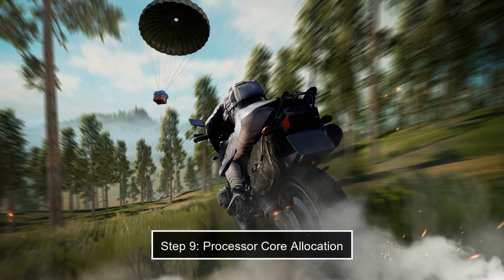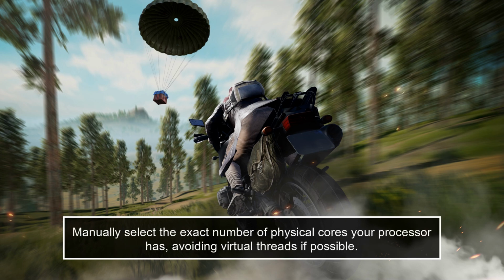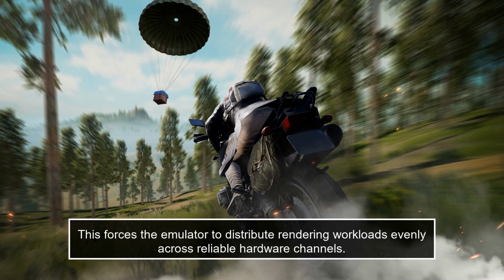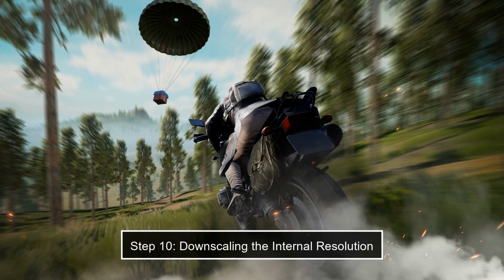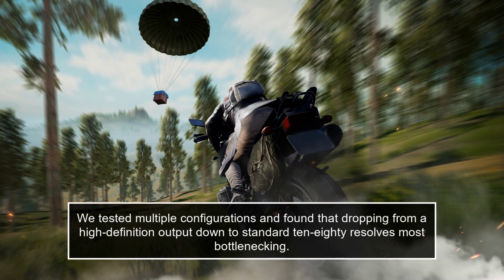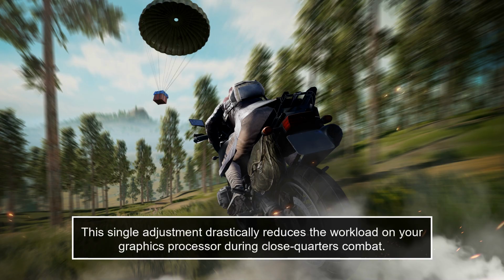How to Fix Missing Gameloop 32-Bit Download Link ✅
Welcome to Teknobalta's step-by-step fix guide for Pubg Mobile. In this video, we show you how to quickly resolve How to Fix Missing Gameloop 32-Bit Download Link ✅ with clear and effective solutions. The official emulator website currently forces the download of a sixty-four-bit beta version instead of the stable thirty-two-bit client, completely hiding the legacy installer. This newer architecture often causes massive performance drops, input lag, and rendering stutters on standard hardware, especially in heavily populated game zones.

To fix this, we will walk you through completely removing the unstable beta version and wiping hidden cache folders and system registry keys to prevent launch failures. Then, we will guide you on how to locate and safely install the verified offline legacy package using elevated privileges. Finally, we cover crucial in-app optimizations, including switching the rendering mode to DirectX, assigning proper memory and physical processor cores, and adjusting internal resolution and frame pacing for maximum frame rate stability. By the end of this guide, you will have a fully optimized, stutter-free gaming experience.

0:00 - Introduction
0:55 - Solution 1: Locating the archived offline legacy installer package
1:22 - Solution 2: Verifying the downloaded executable through security scanners
1:51 - Solution 3: Completely uninstalling the unstable beta emulator client
2:15 - Solution 4: Deleting hidden temporary game download cache directories
2:39 - Solution 5: Removing residual system registry keys tied to the old client
3:06 - Solution 6: Running the verified legacy installer as an administrator
3:33 - Solution 7: Switching the primary rendering engine mode to DirectX
4:02 - Solution 8: Disabling anti-aliasing and allocating half of system memory
4:27 - Solution 9: Manually allocating exact physical processor cores to the app
4:54 - Solution 10: Downscaling internal emulator resolution to standard 1080p
5:23 - Solution 11: Setting in-game frame pacing to the smoothest available option
5:49 - Solution 12: Disabling Windows fullscreen optimizations in properties
6:17 - Solution 13: Forcing high-performance graphics mode in system display settings
6:46 - Solution 14: Pausing background in-game resource center downloads
7:15 - Solution 15: Verifying the active legacy architecture client in Task Manager